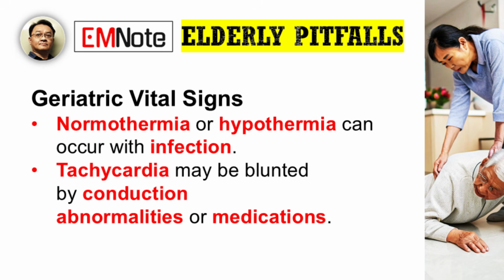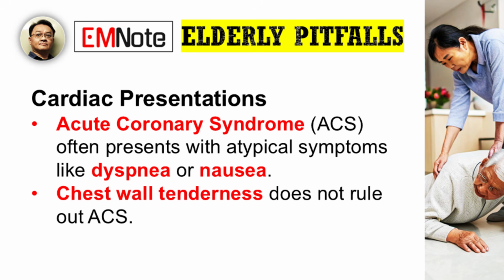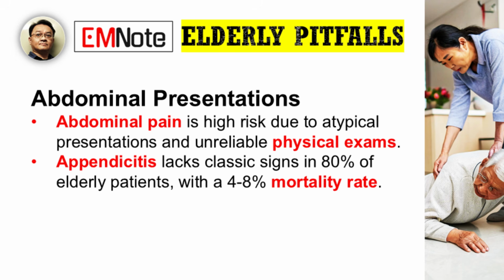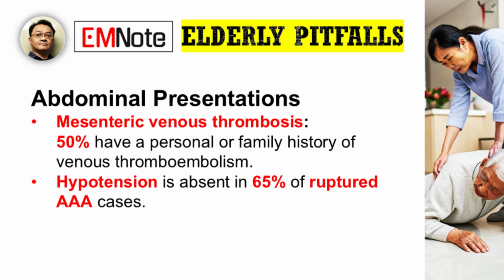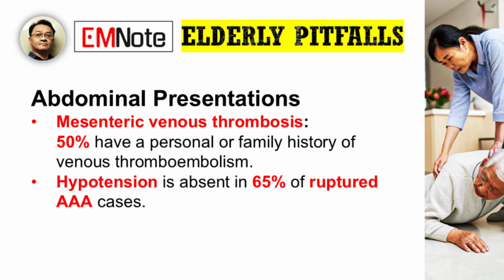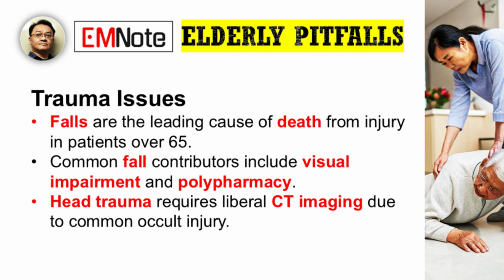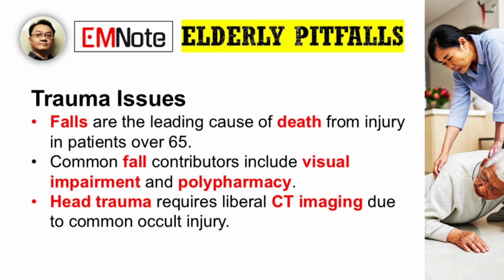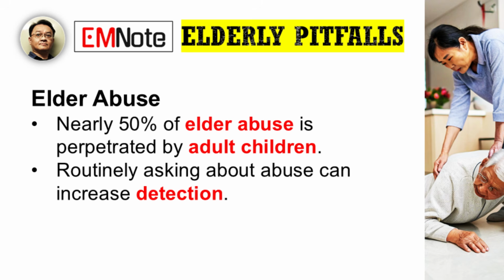Pitfalls in the management of geriatric patients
The aging population is rapidly increasing. This demographic presents unique challenges in urgent care due to atypical disease presentations, complex comorbidities, and altered physiology. Vital signs in older adults can be misleading; for example, infections may not cause fever, and tachycardia may be blunted by medications. “Normal” blood pressure readings may conceal hypoperfusion, especially in those with chronic hypertension. Acute coronary syndrome often presents atypically with symptoms like dyspnea, diaphoresis, nausea, or syncope rather than chest pain, leading to misdiagnosis and increased mortality.

Abdominal pain in elderly patients is high-risk and commonly misdiagnosed due to atypical presentations and unreliable physical exams; appendicitis and biliary tract disease may lack classic symptoms and lab abnormalities. Mesenteric ischemia is a life-threatening diagnosis requiring prompt CT angiography. Ruptured abdominal aortic aneurysm can present without hypotension and may mimic renal colic. Asymptomatic bacteriuria is common and should not be overtreated as urinary tract infection without typical signs.

Falls are the leading cause of injury-related death in older adults, often underestimated due to seemingly low-impact mechanisms. Evaluations must consider underlying causes like syncope or elder abuse, which affects 3-5% of elders, usually by family members. Head trauma requires liberal CT imaging due to higher risk of occult injury. Fractures, particularly ribs and hips, carry high morbidity and mortality, often necessitating advanced imaging and thorough evaluation. Vigilance in assessment, early diagnostics like ECG and imaging, and awareness of atypical presentations are critical to improving outcomes in geriatric urgent care.